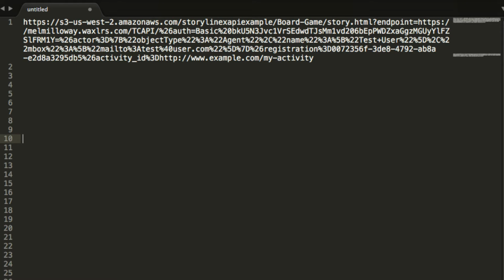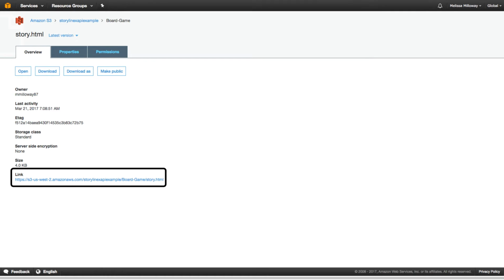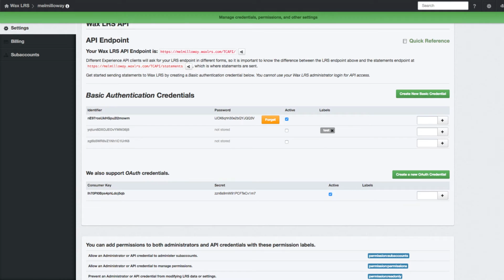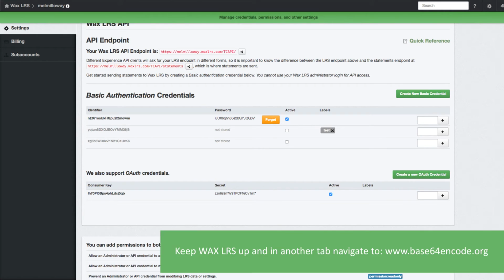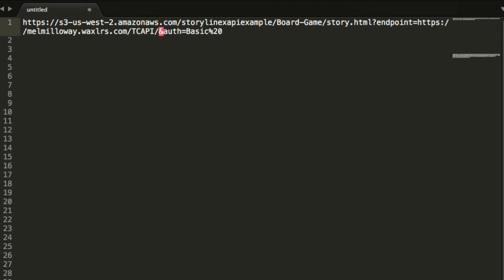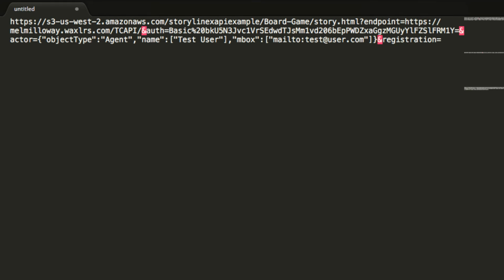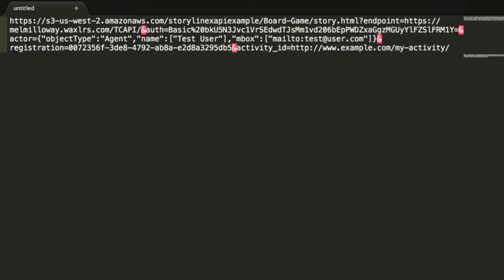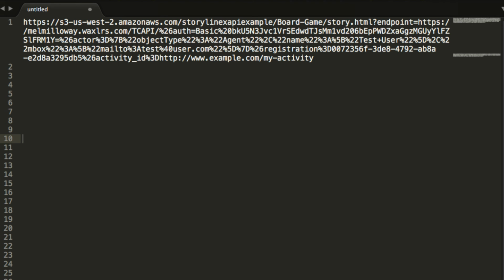Storyline and xAPI - Creating your launch URL - 3/4